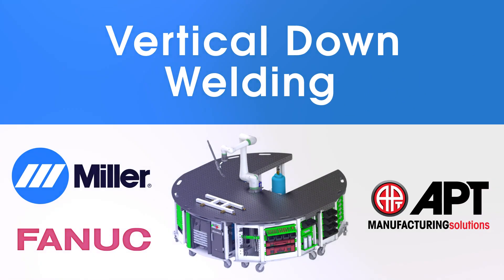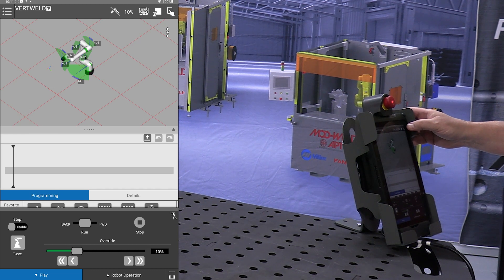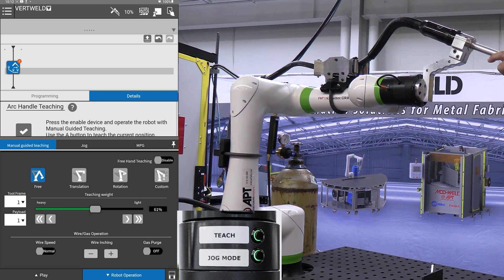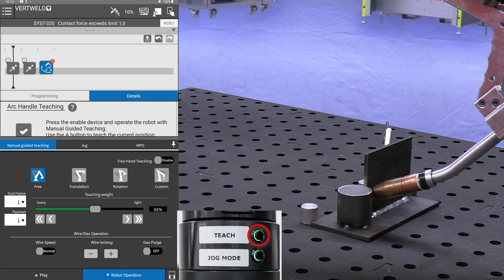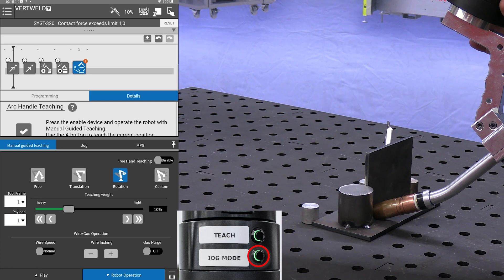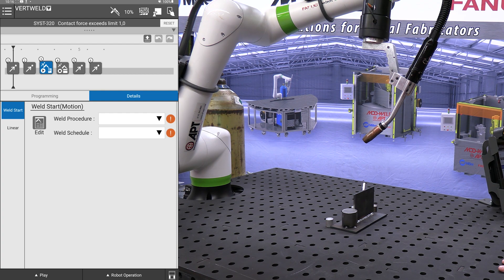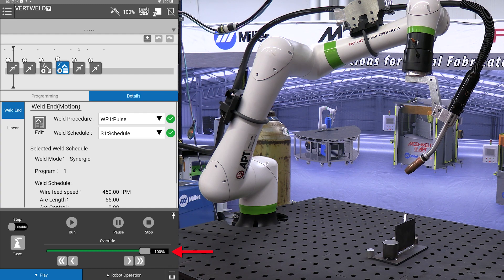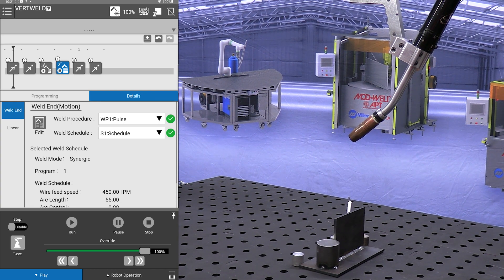MOD-WELD Tips & Training - Vertical Down Weld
This video demonstrates a vertical down weld on the MOD-WELD system with a FANUC CRX Cobot.

For more information on the MOD-WELD CRX Cart, visit our